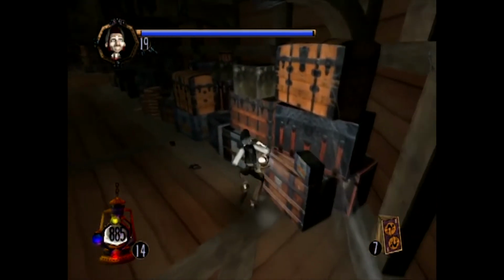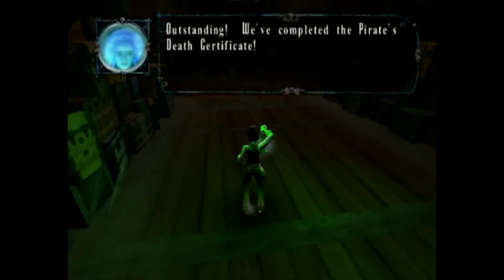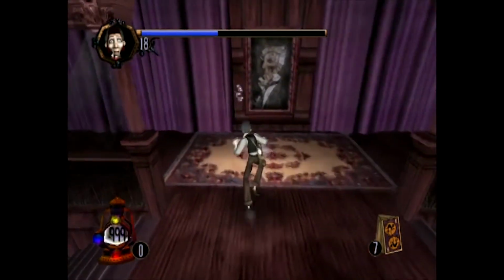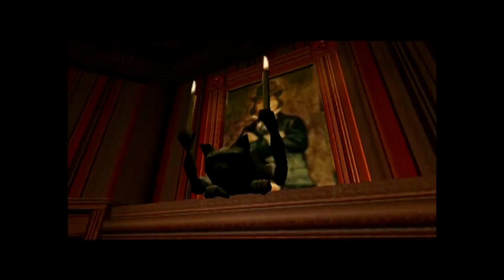Logan’s Haunted Mansion Commentary Finale | Hey, is There Room for One More?